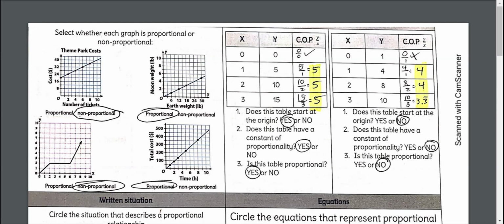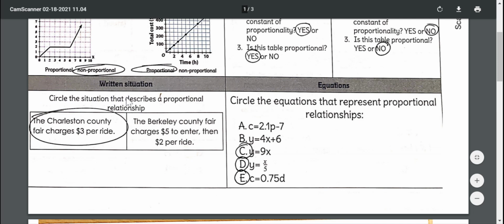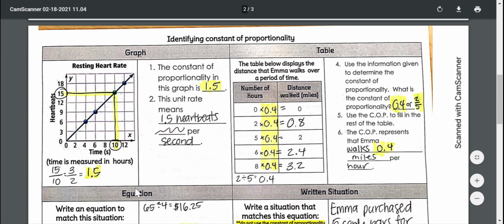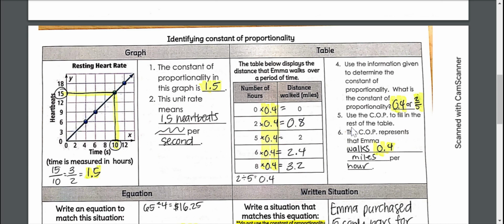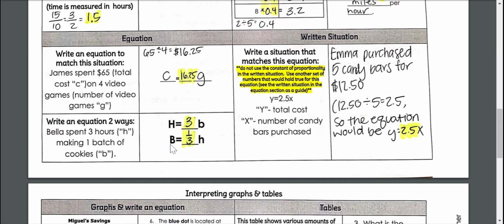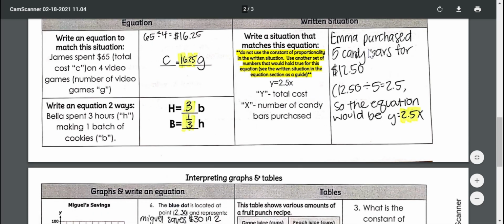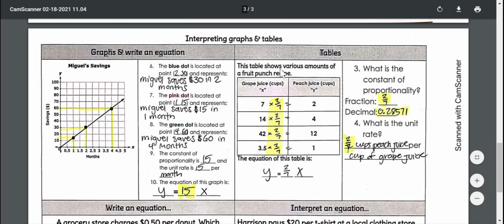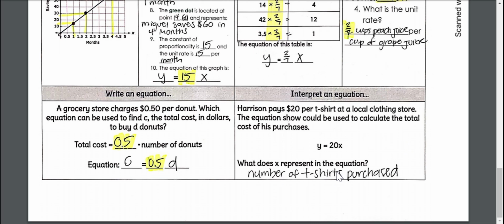Unit 5 review 1: Level B